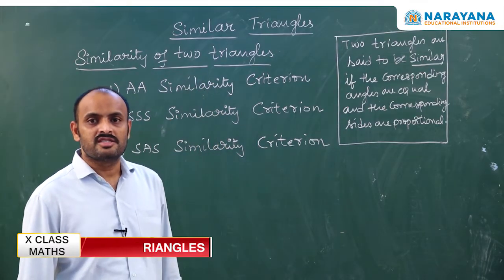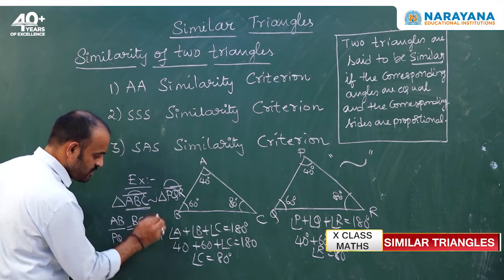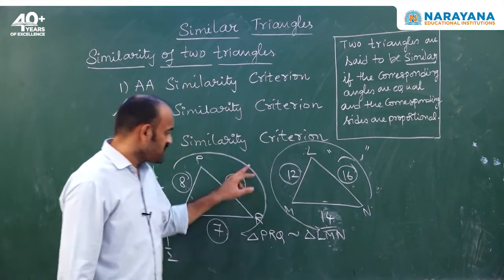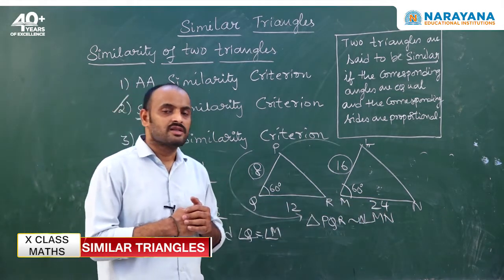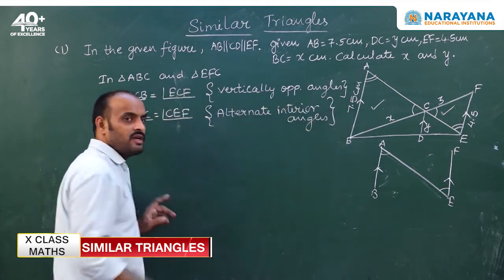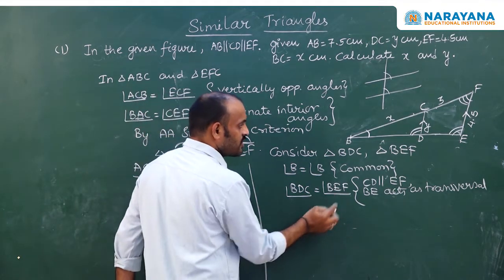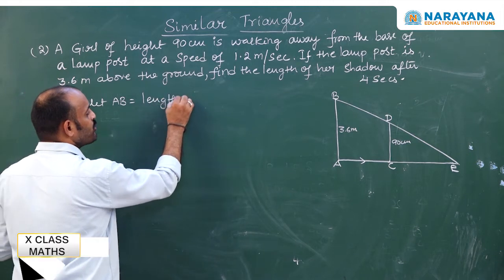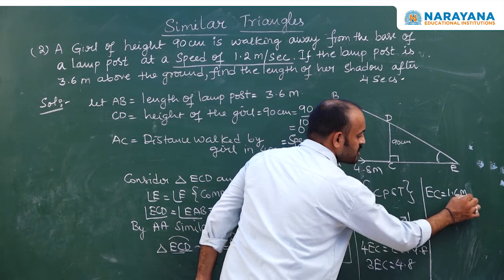CLASS X MATHS SIMILAR TRIANGLES PART 2